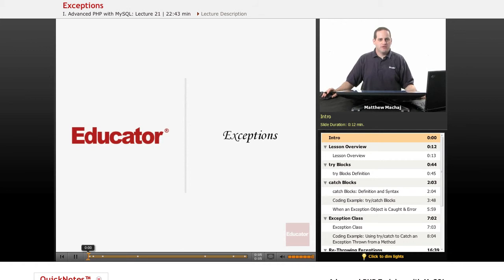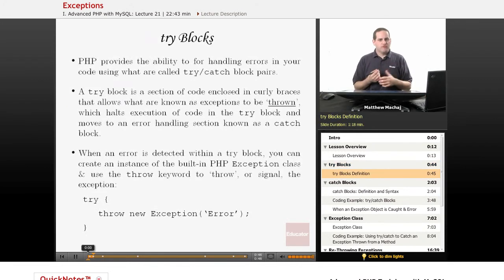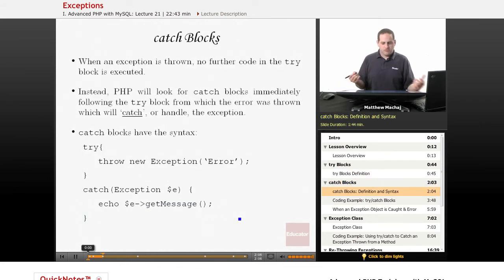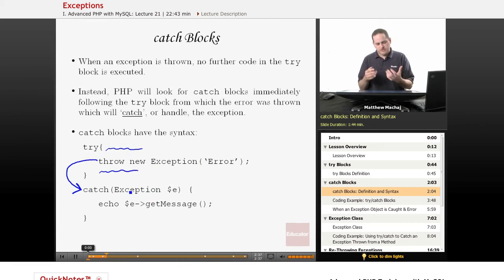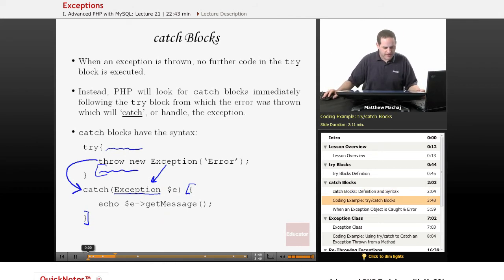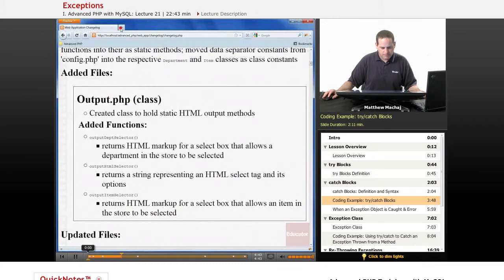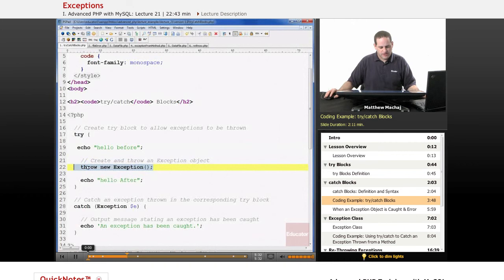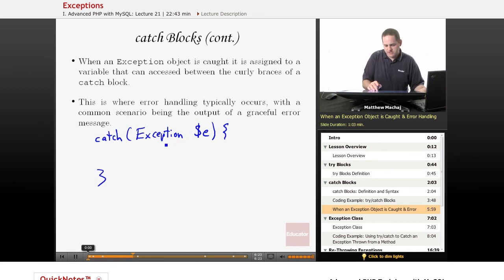PHP with MySQL: Exceptions